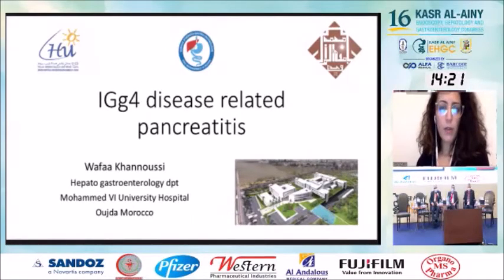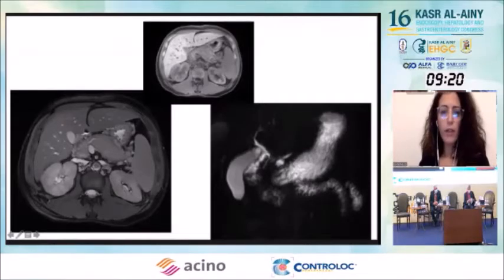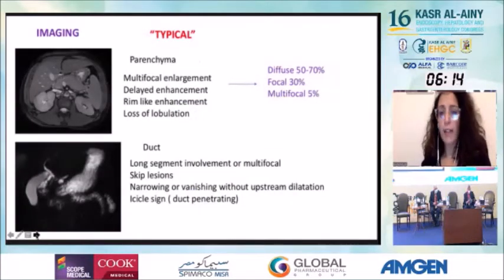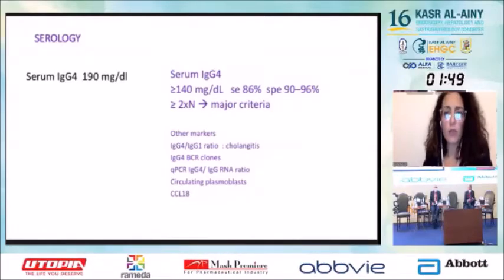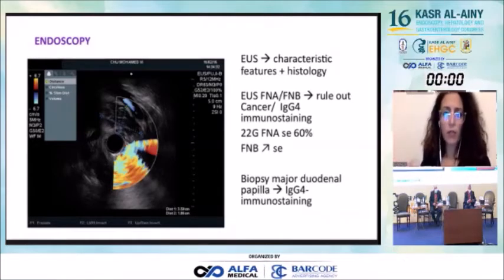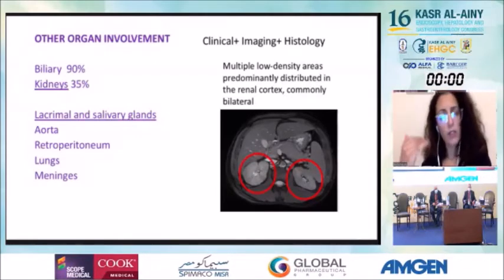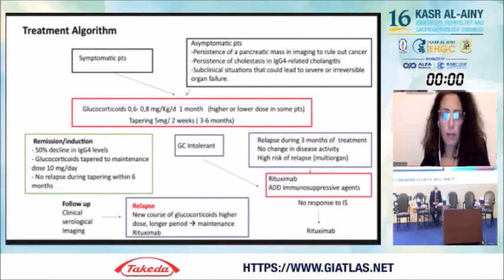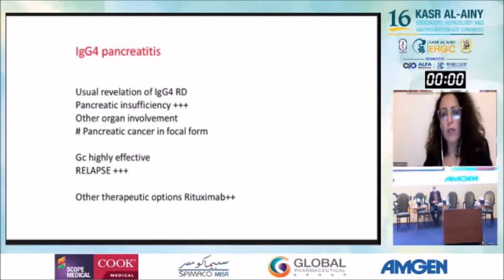Session 6: IgG4 Disease Related Pancreatitis - Wafaa Khannoussi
This is Lecture from the session titled "The Continental Village"
Moderated By: Mohamed-Naguib Wifi